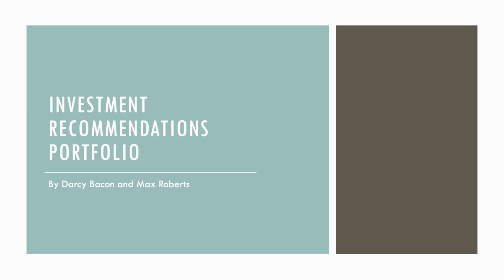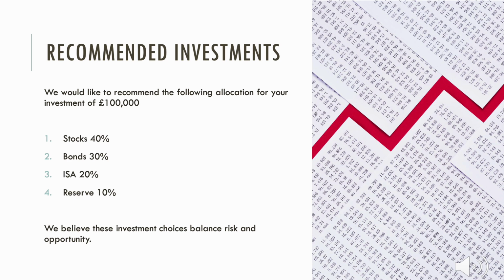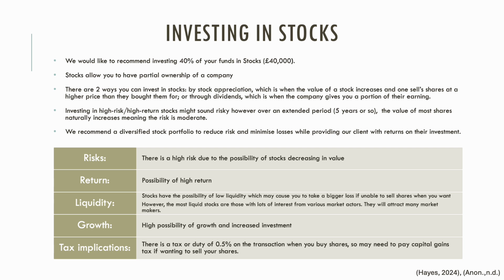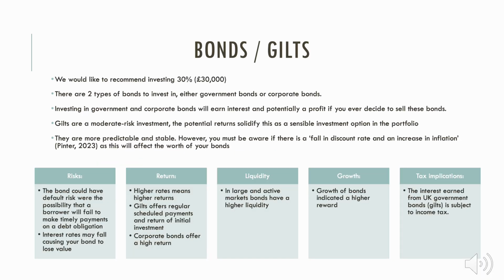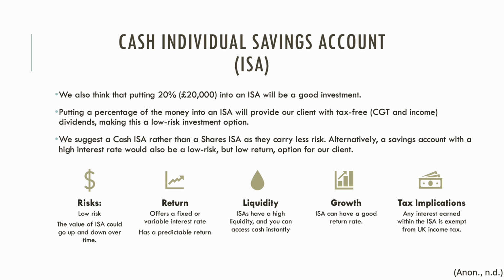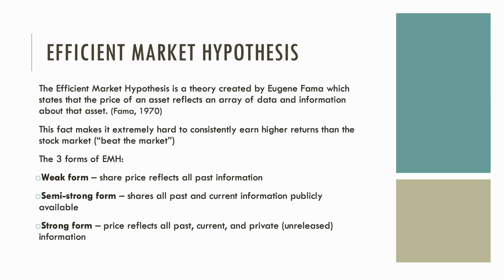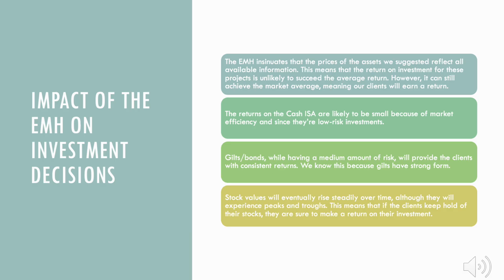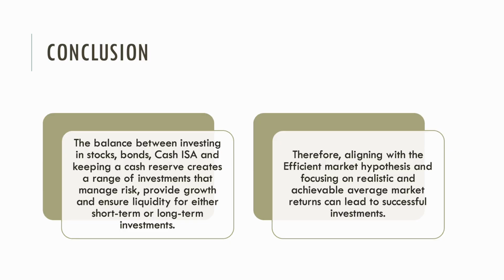Finance Presentation - by Darcy Bacon and Max Roberts